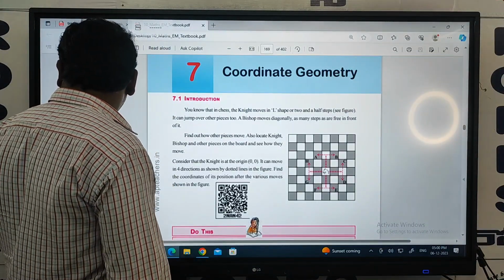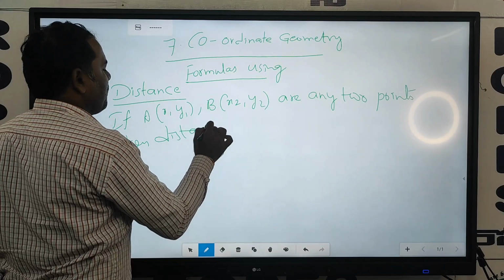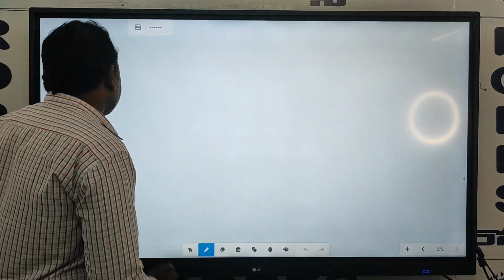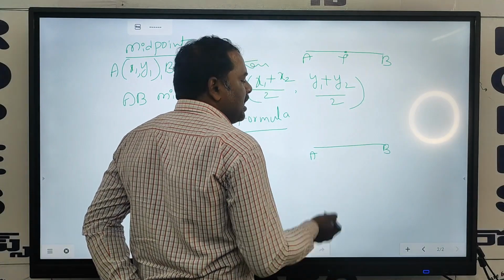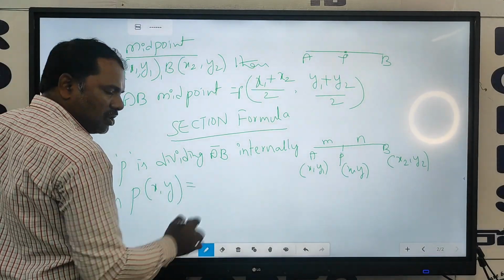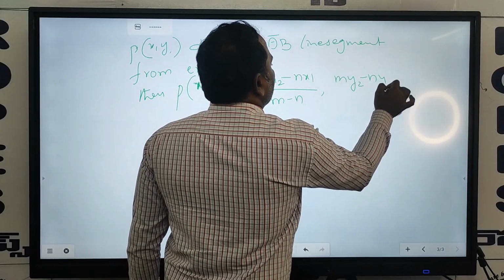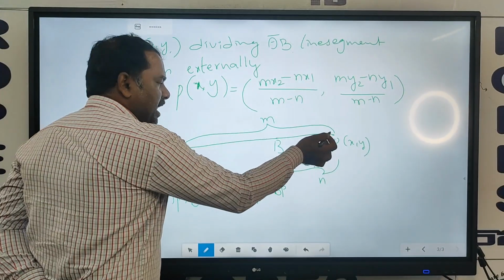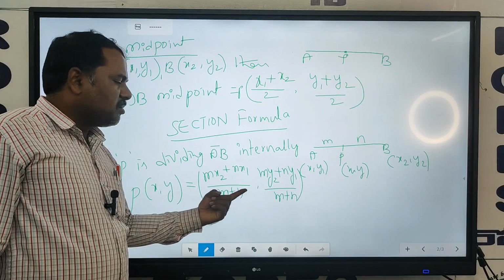10TH MATHS COORDINATE GEOMETRYVIDEO13